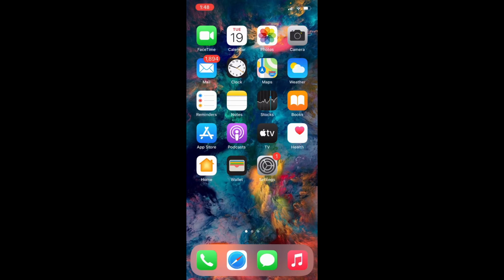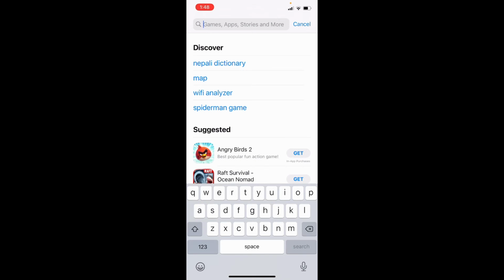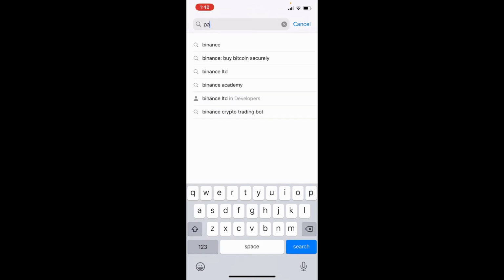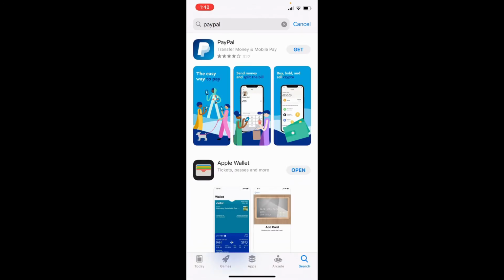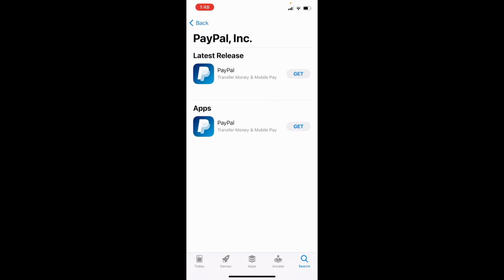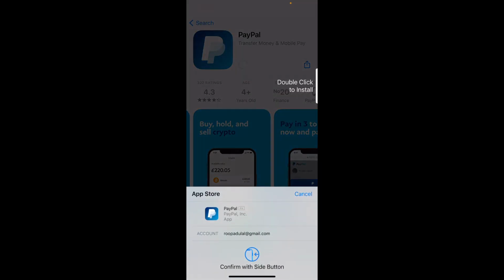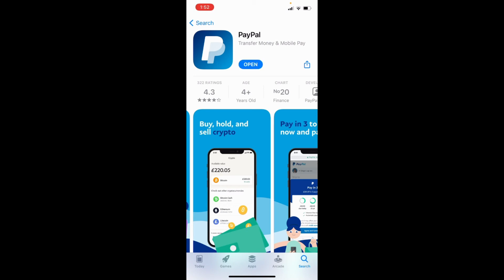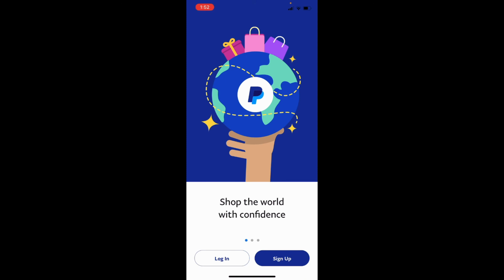How to Download PayPal on iPhone from Apple App Store? PayPal iOS App